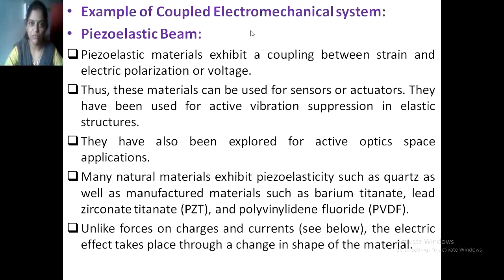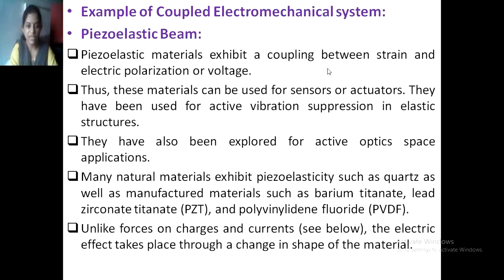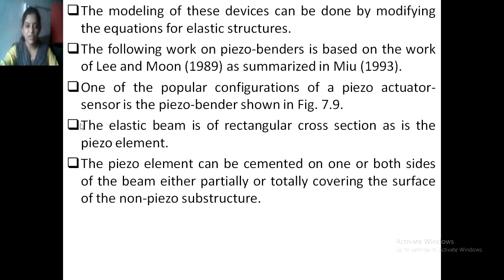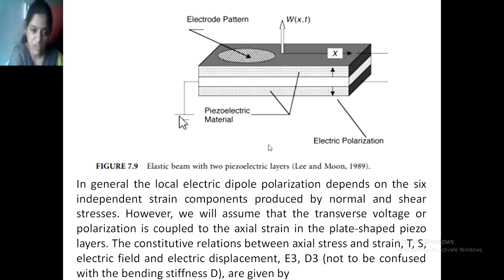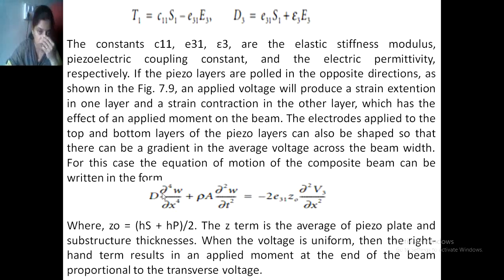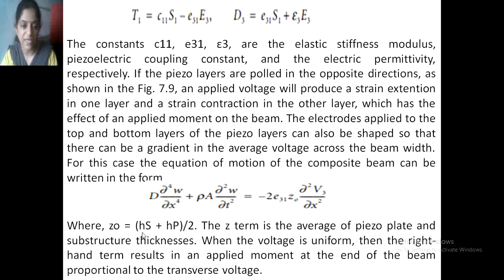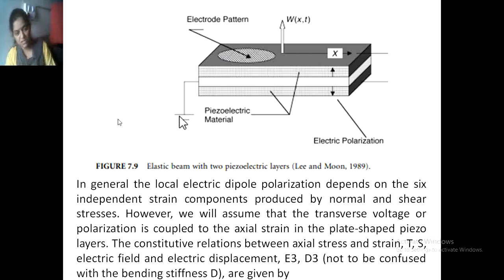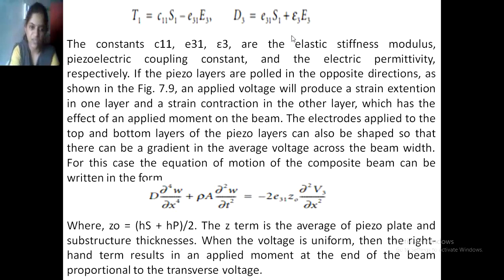Unit No 6 Lecture No 36 Overview of Finite Elements Methods in MEMS-by Madhuri Mulik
Example of Coupled Electromechanical system
Piezoelastic Beam